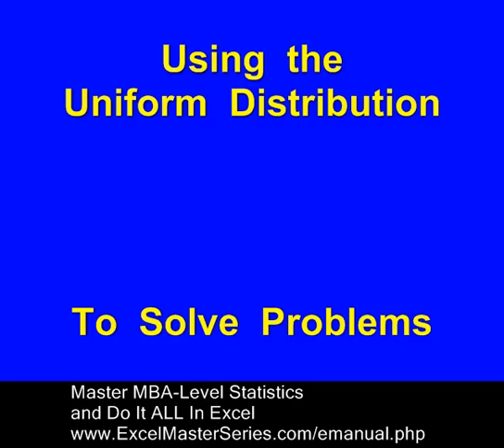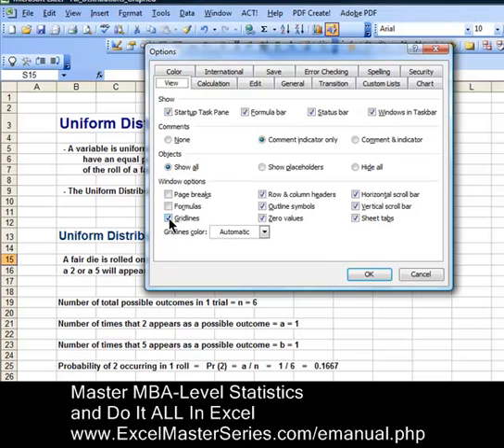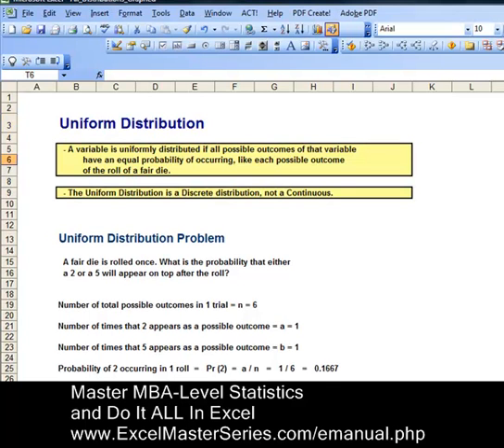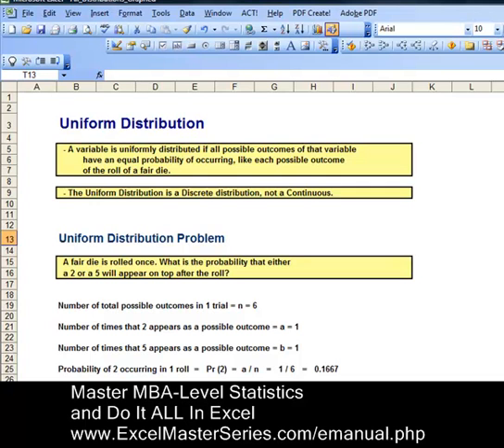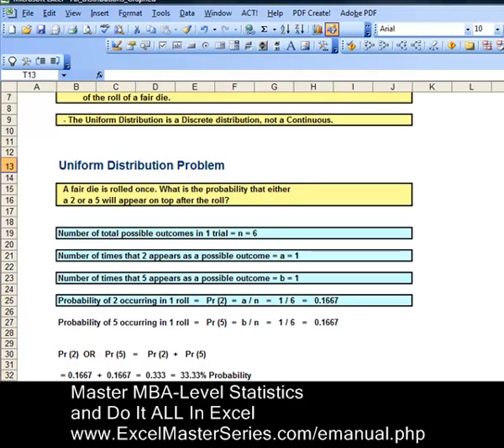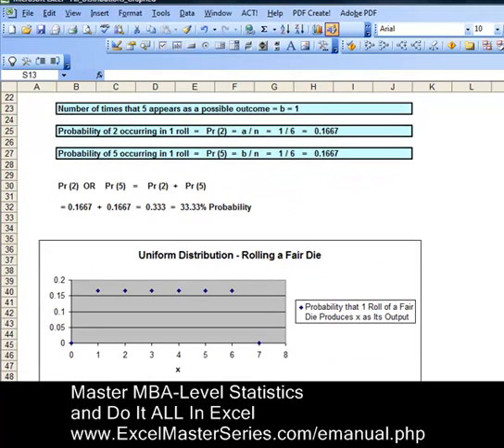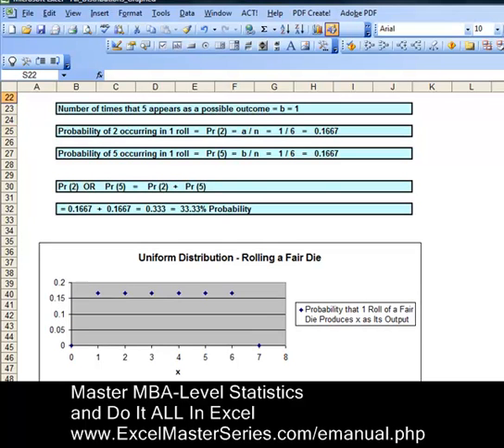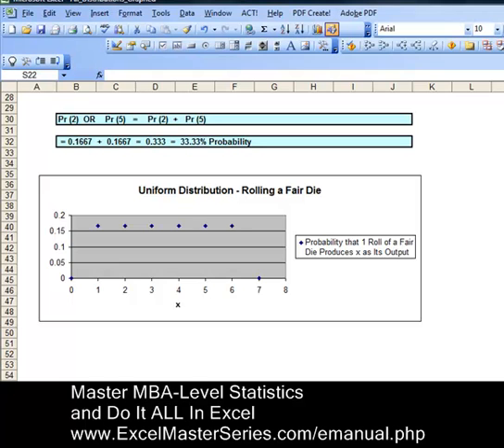How You Can Use the Uniform Distribution to Solve Problems - and Do It In Excel !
How To Use the Uniform Distribution to Solve Problems - And Do It In Excel !   Step-By-Step, Easy-to-Follow Instructions on How To Solve Statistics Problems with the Uniform Distribution - ALSO - Detailed Instructions on How to Do It All in Excel - With Close-Up Screen Shots So You Can Easily and Quickly Duplicate Everything.